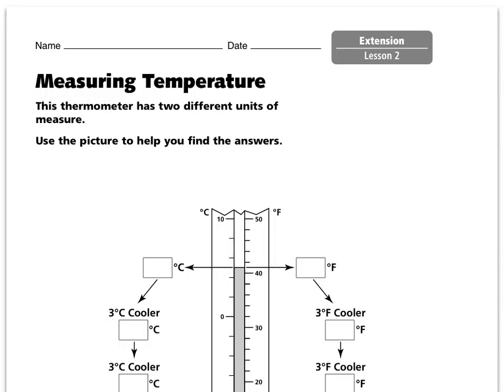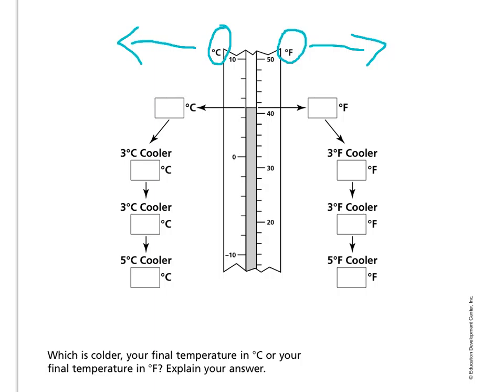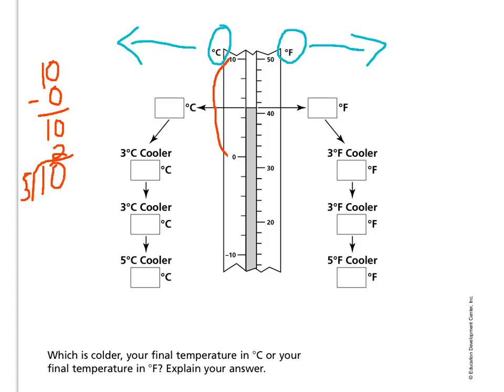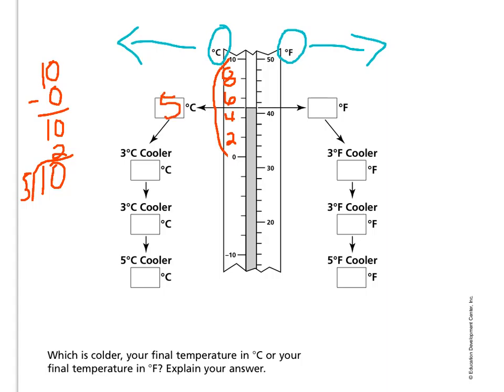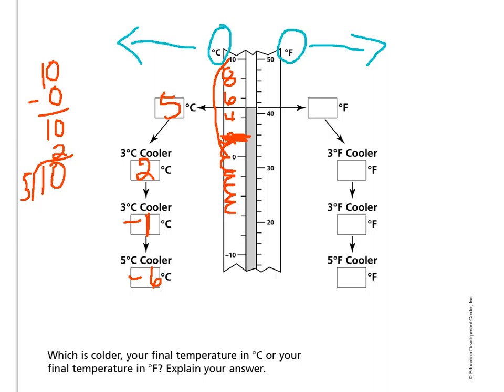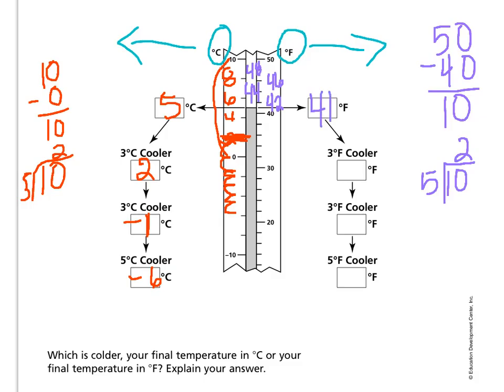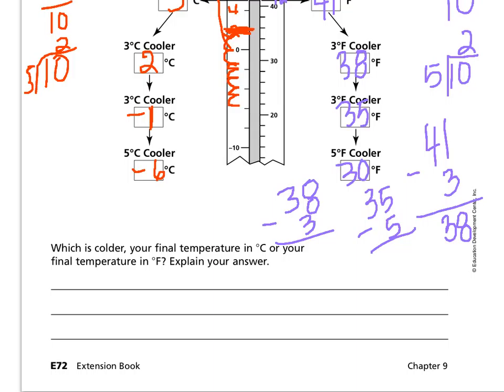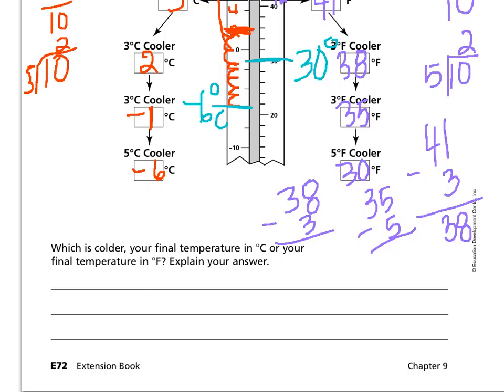C9L2 Extension Think Math